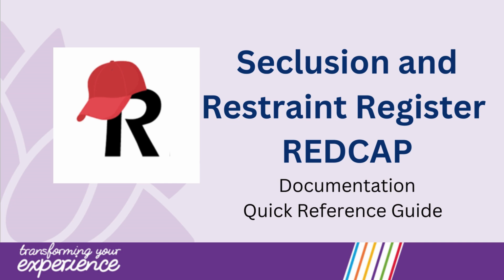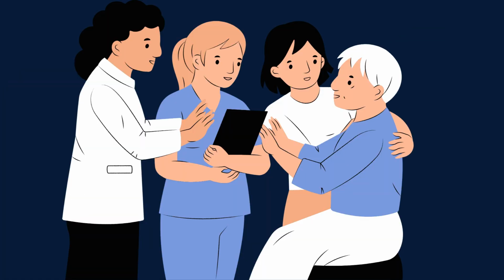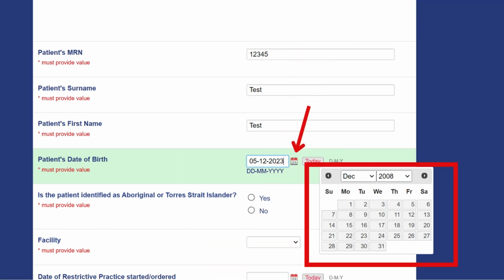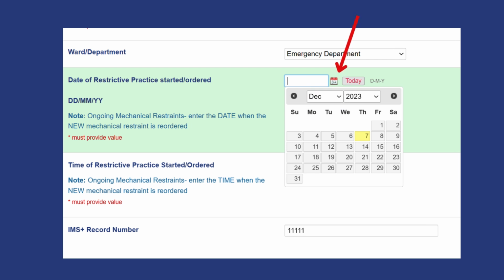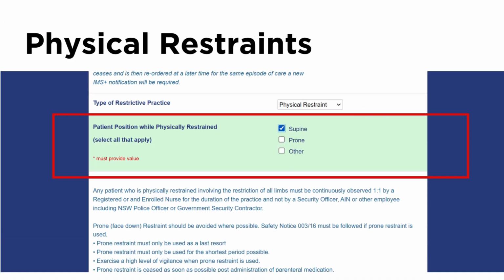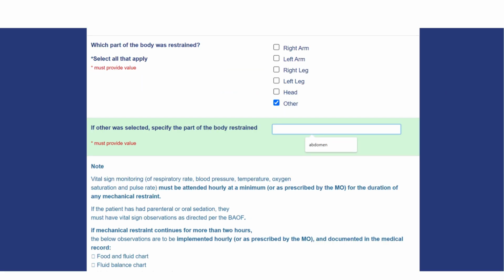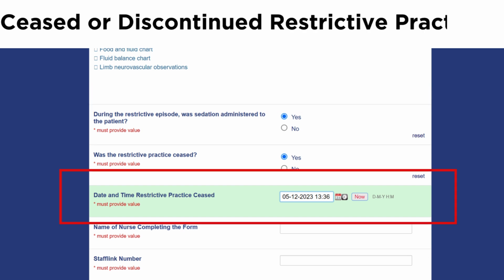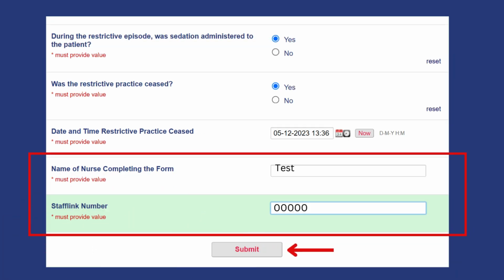Seclusion and Restraint Register (REDCAP) Reference Guide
The following Video explains the REDCAP system which is designed to document and keep track of all patients that require restraints (physical, mechanical or seclusion) in the hospital system.

To access this system, is via the intranet - Clinical - Seclusion and Restraint Register - and then enter the patients details. AN IMS also needs to be attended for each incident.